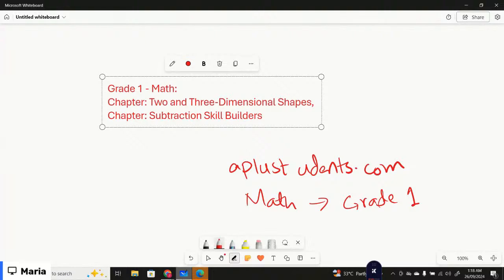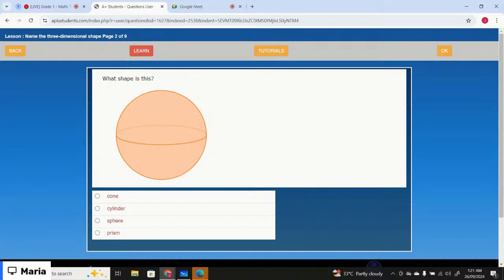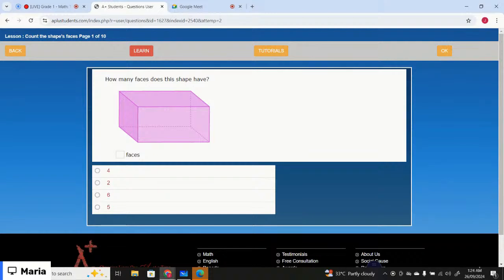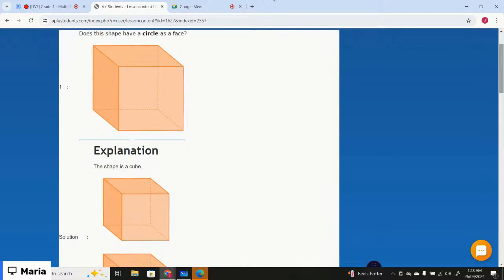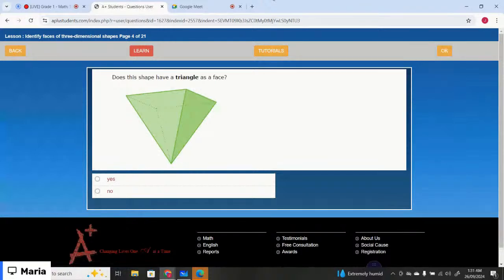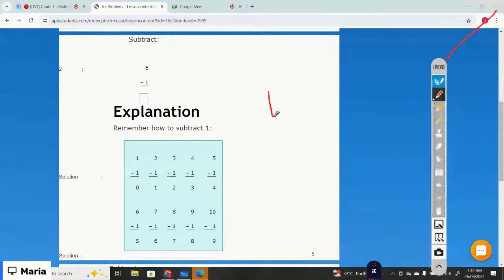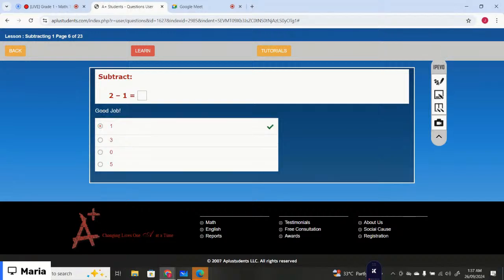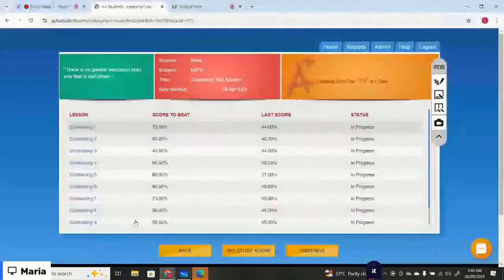Grade 1 - Math: Two and Three-Dimensional Shapes, Subtraction Skill Builders,